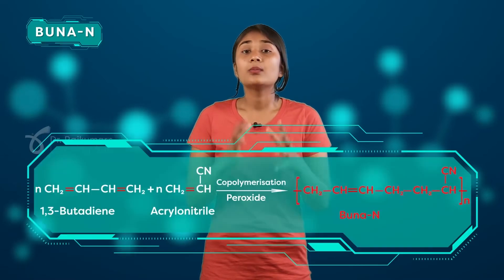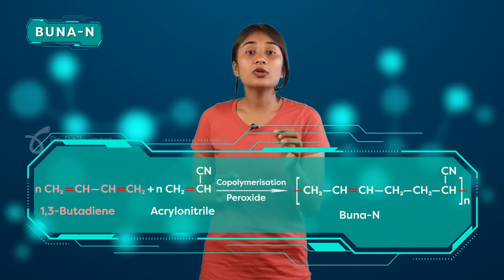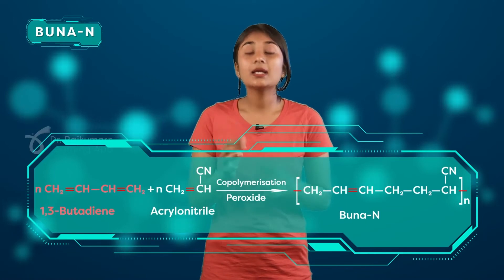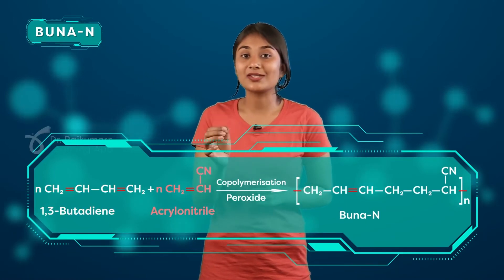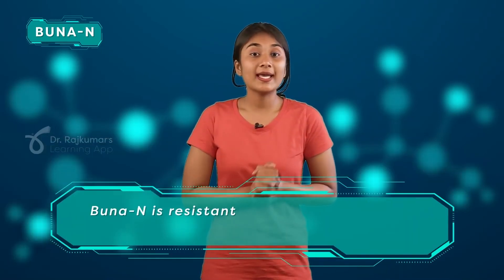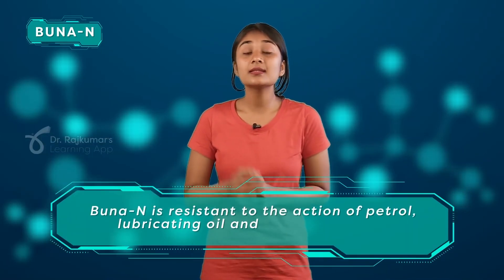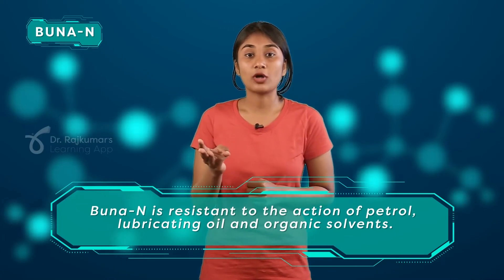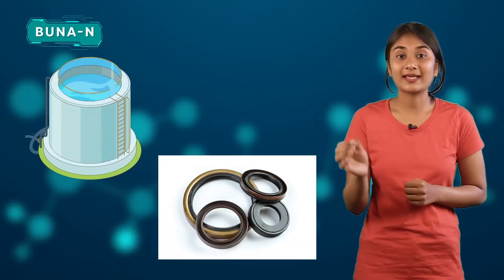II PUC:Types of Synthetic Rubber|Dr.Rajkumar's Learning App|Reach Further|Chemistry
A synthetic rubber is any artificial elastomer. They are polymers synthesized from petroleum byproducts. It has the property of undergoing elastic stretchability or deformation. But can synthetic rubber return to its previous size without permanent deformation? Find it out in our video about synthetic rubbers.